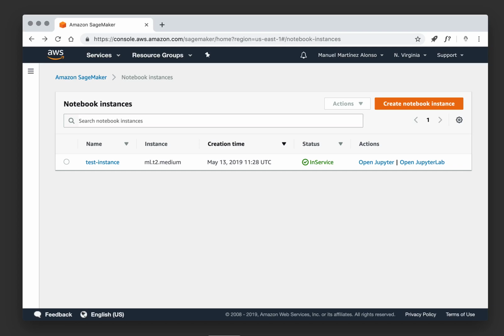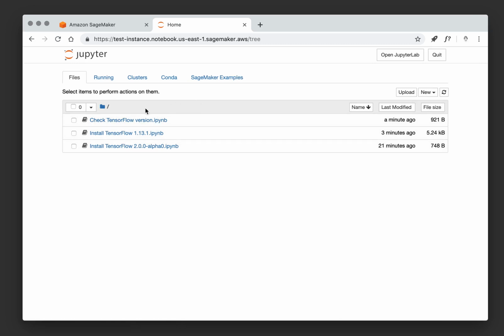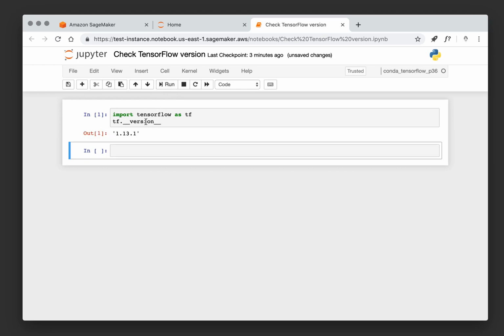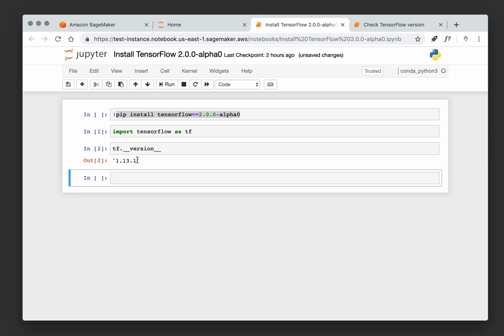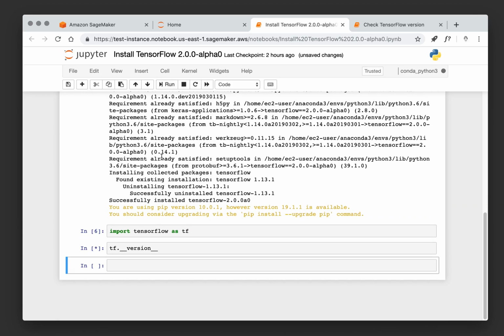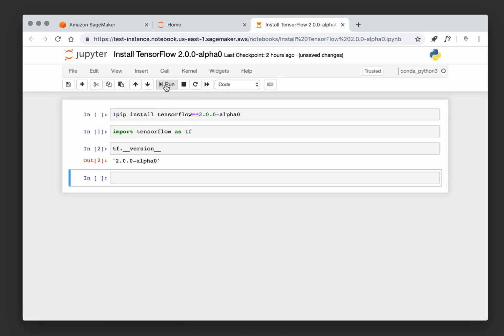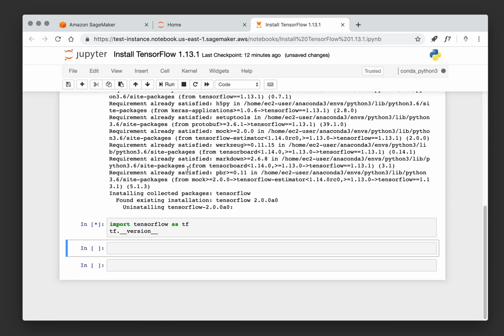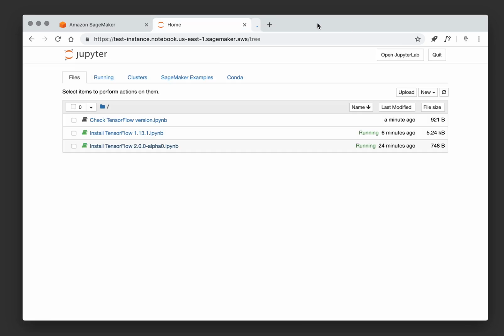Run TensorFlow 2 in Amazon AWS SageMaker Notebooks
How to run TensorFlow 2 (or a custom version) in Amazon AWS SageMaker notebooks.